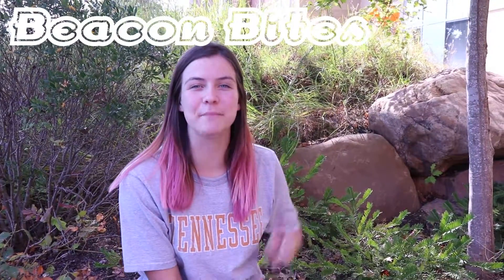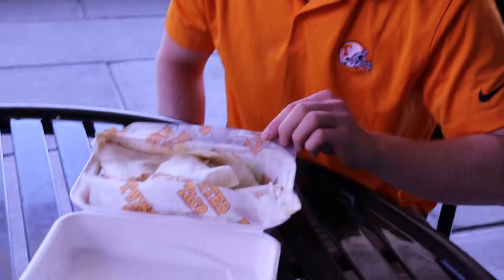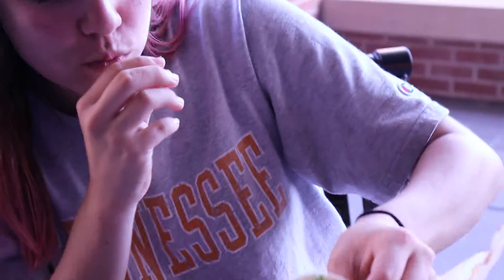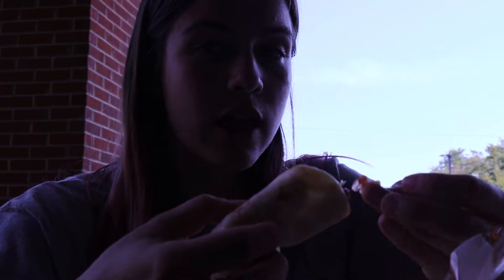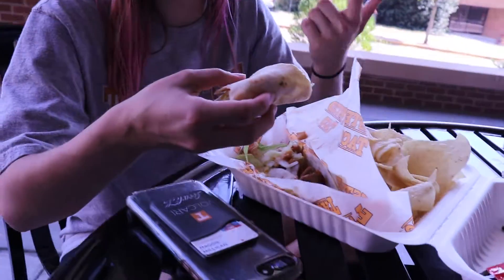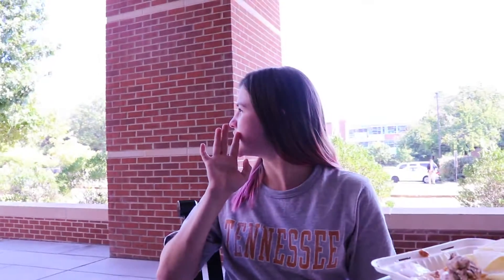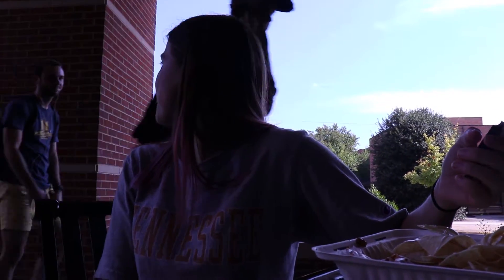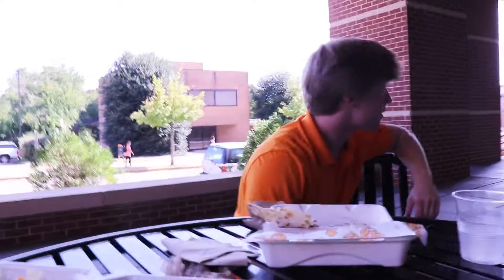Beacon Bites 2019: E2 Twisted Taco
On this episode of Beacon Bites, our duo taco 'bout all the cheesy details of the on-campus Twisted Taco. Join Josh and Maggie every Tuesday as they take on new restaurants on-campus and in the Knoxville area.

Shot and Edited by Ethan Davis